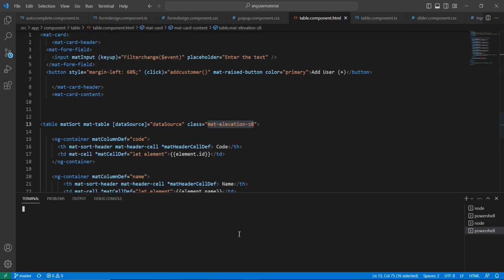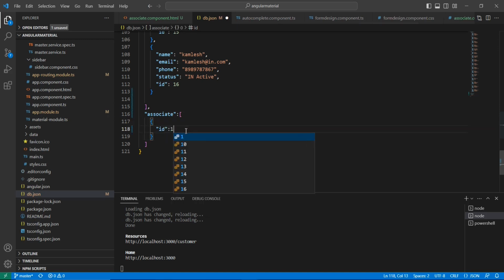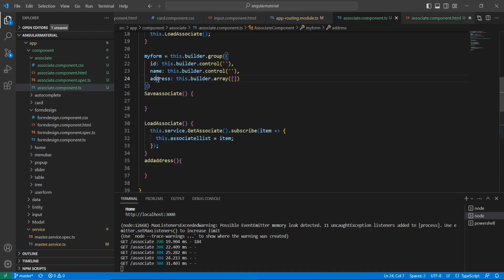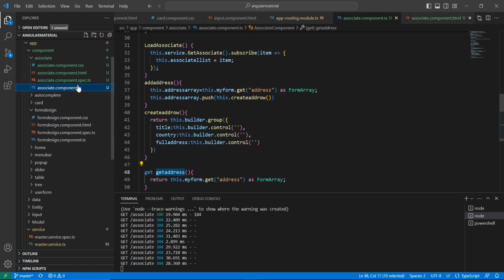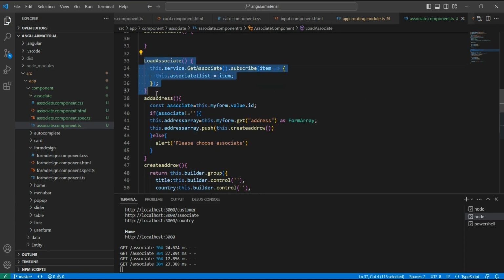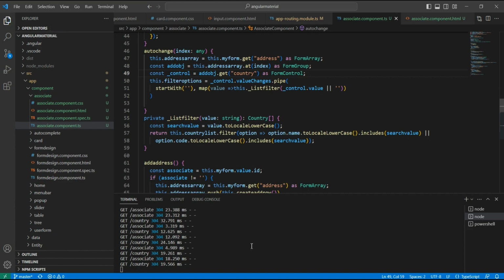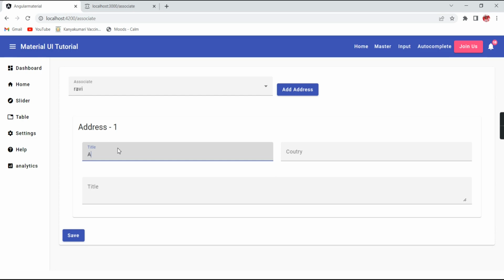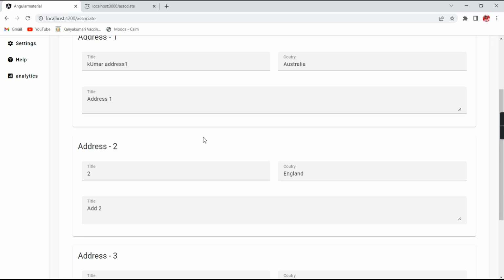Form Array examples using json-server | material UI autocomplete in reactive forms - form array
This is the  Part - 12  video in Angular 15 - Material UI Tutorial.

It explains auto complete in angular form array & below topics

1, Reactive forms – Form array example with JSON server
2,  Form array with auto complete
3,  Load data from API
4,  Search with multiple columns